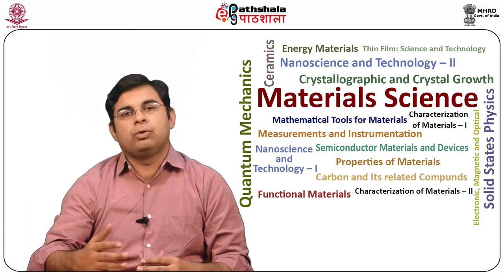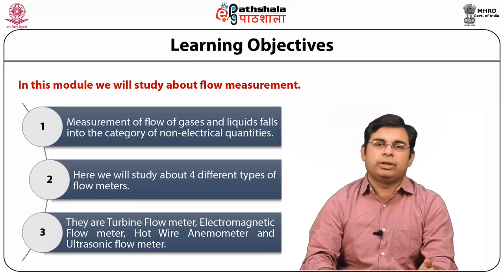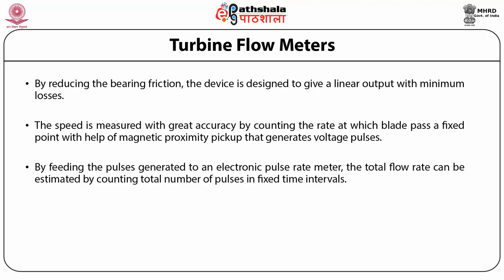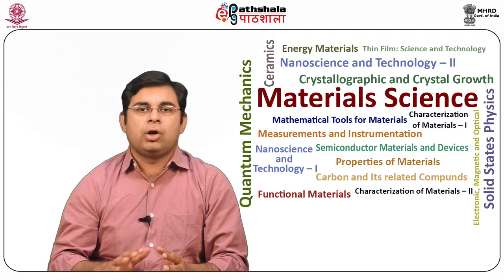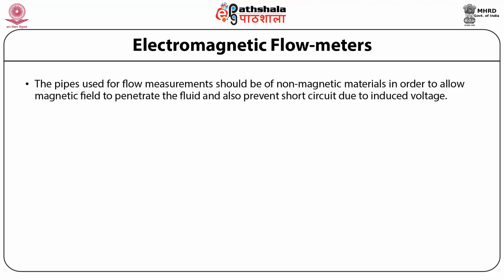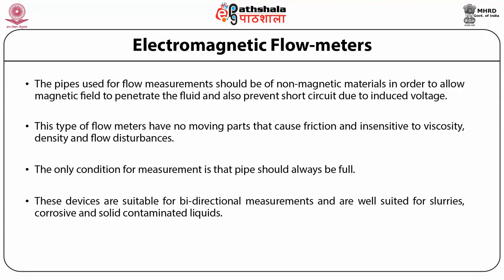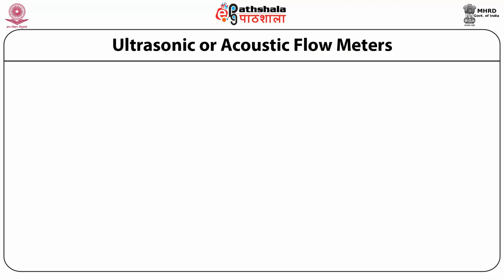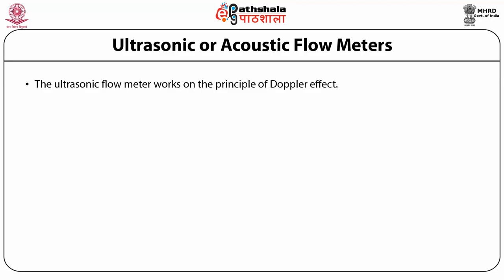Materials Science P04 M10 Flow Measurements